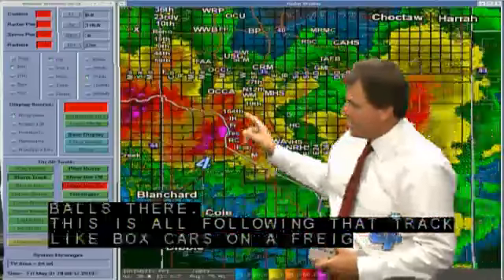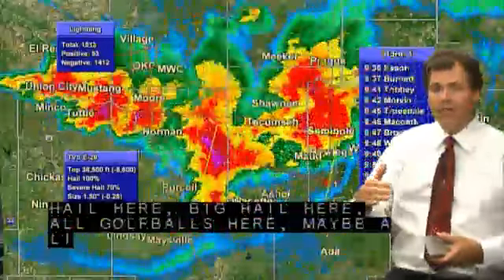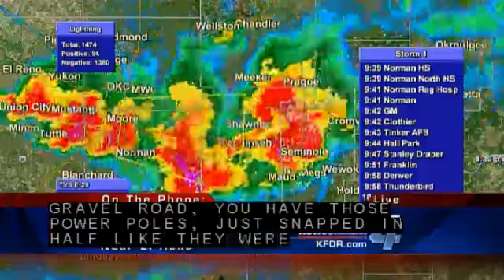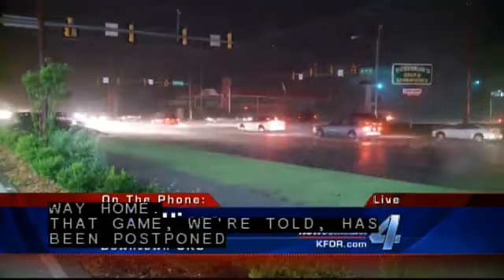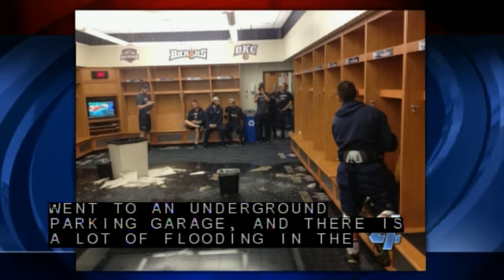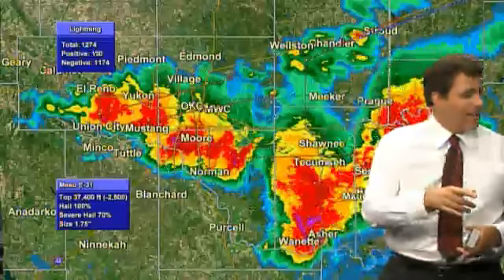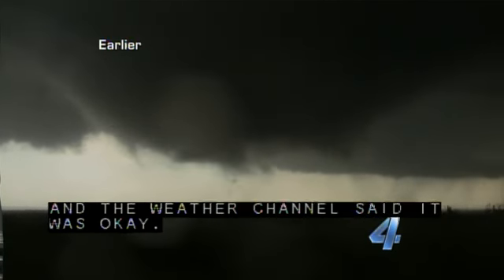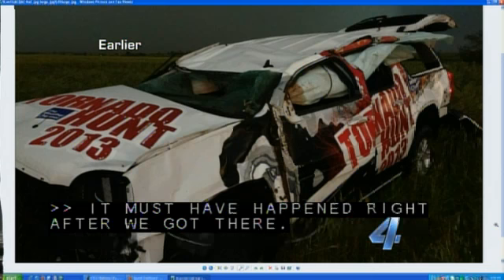KFOR OKC TORNADO EMERGENCY NEWS COVERAGE MAY 31 800 1001PM 004